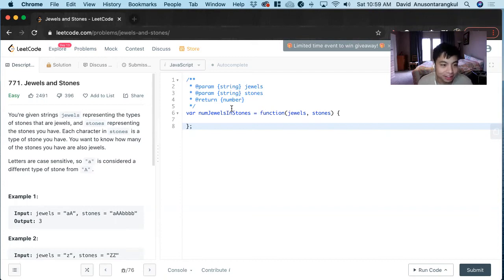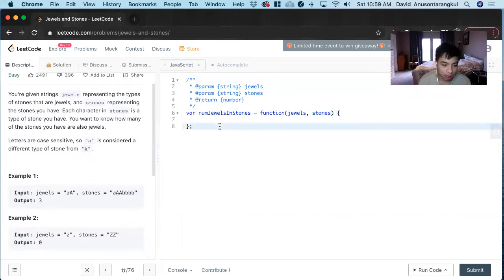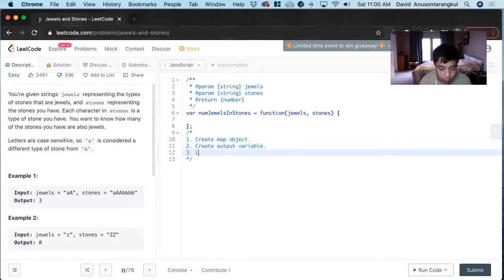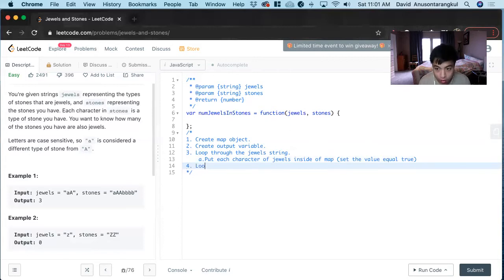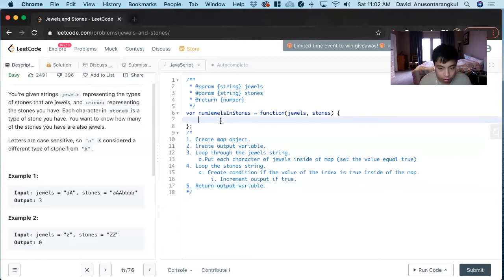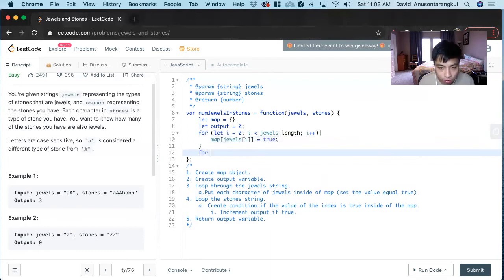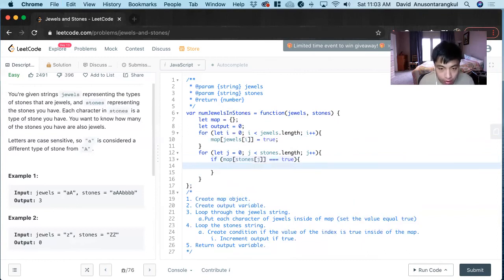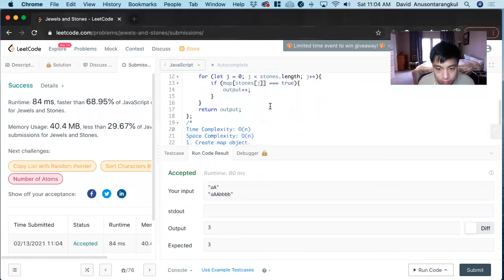How to Solve 771 Jewels and Stones on LeetCode (Javascript)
How to Solve Jewels and Stones on LeetCode?

Problem: #771 Jewels and Stones
Difficulty: Easy
Language: Javascript